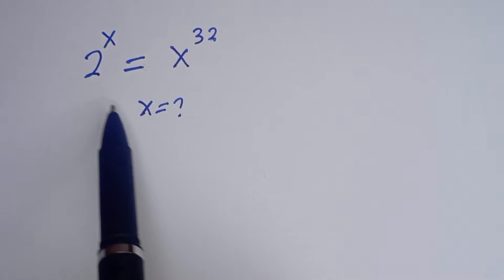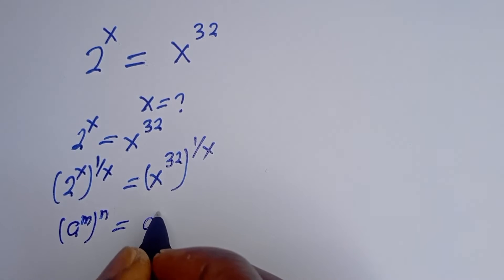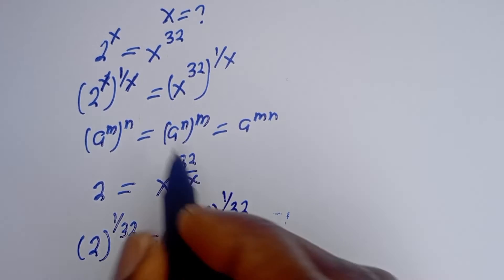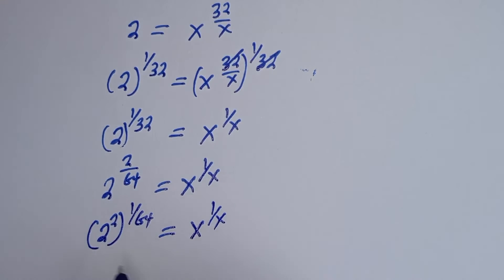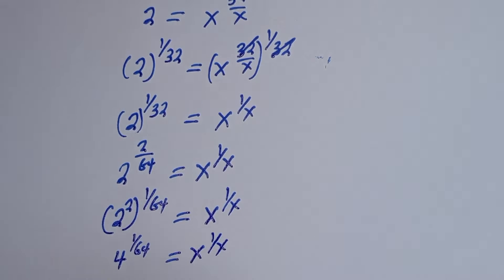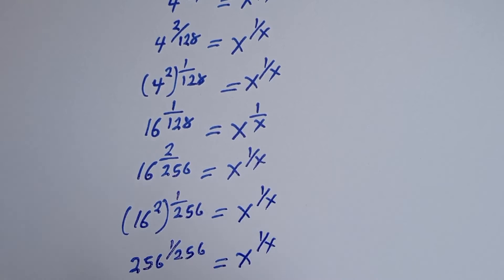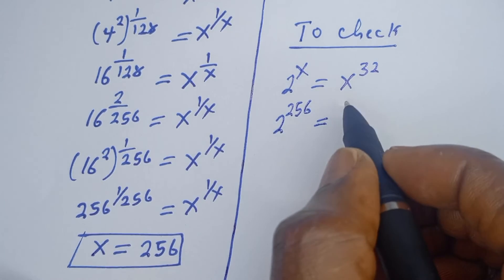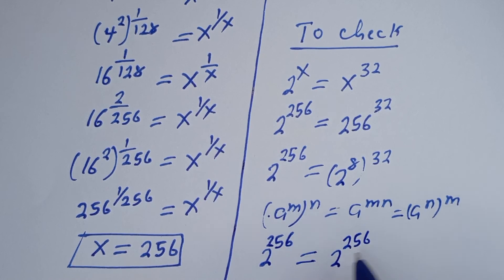A Beautiful Math Olympiad Question 2^x=X^32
If you like this video about how to solve for (X) In this  Math Olympiad Question 2^x=X^32,